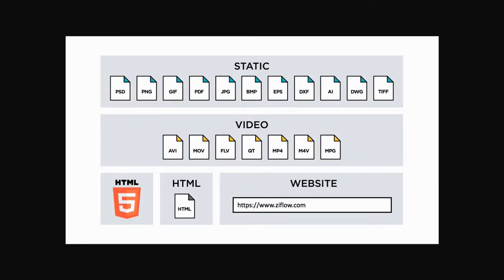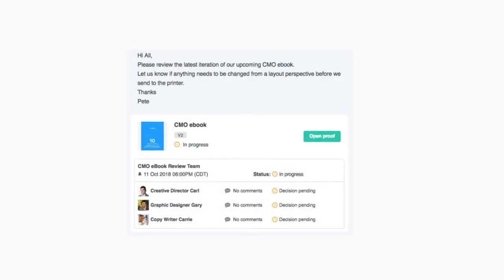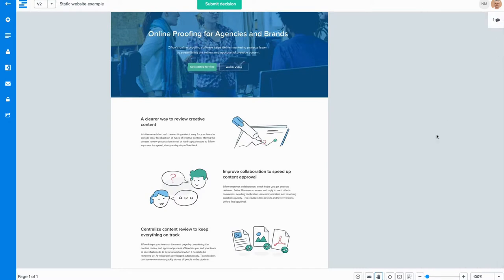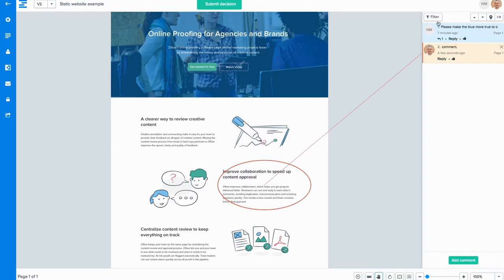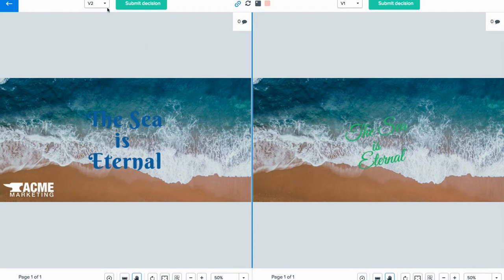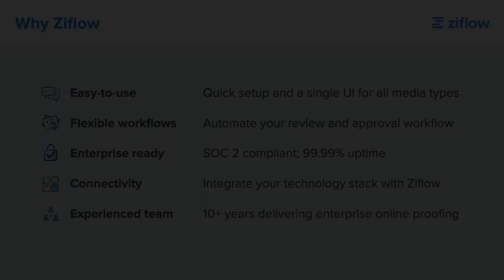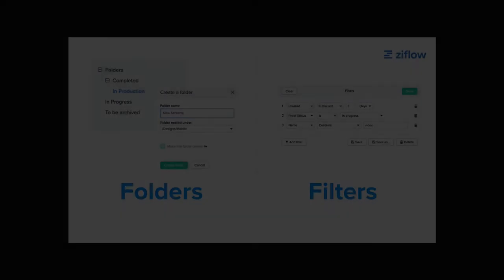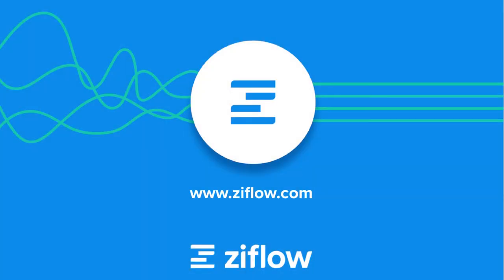Reviewing creative content with Ziflow - Creative Collaboration Reinvented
This quick overview shows you how easy it is to review creative content with Ziflow. This is a great video to share with new team members who are using Ziflow for the first time or colleagues who want more information on online proofing.

Metatag Section:

[ Best Creative Collaboration Software,Best Web Proofing Suite,Useful agency tools,Most powerful graphic design utility,Best creative content review app,Best review and approval software,Most advanced online proofing software,Best PDF proofing tool,Most powerful marketing automation tool,Most useful marketing software 2022,Most useful review and approval app,Creative Collaboration Reinvented,Reviewing creative content with Ziflow,A Powerful Online Proofing Suite ]